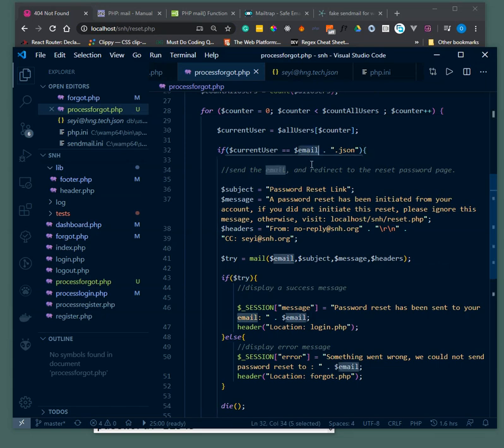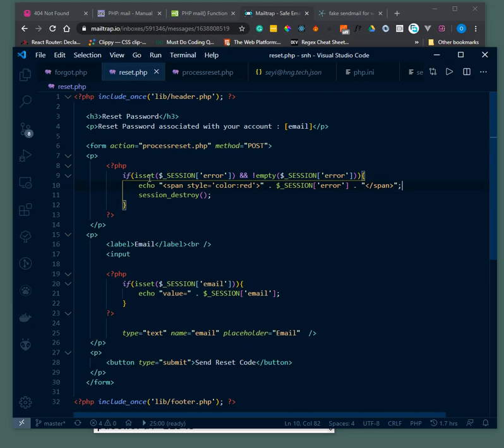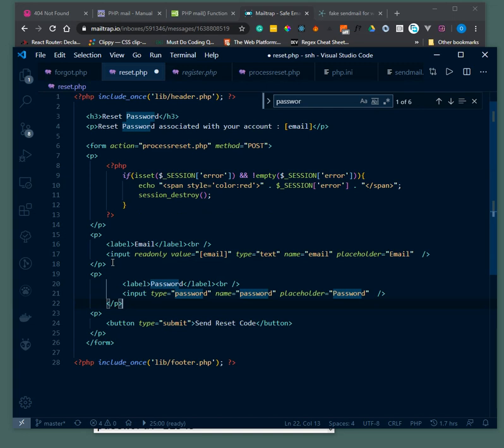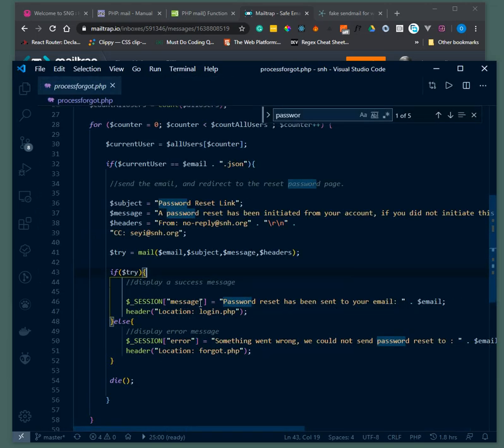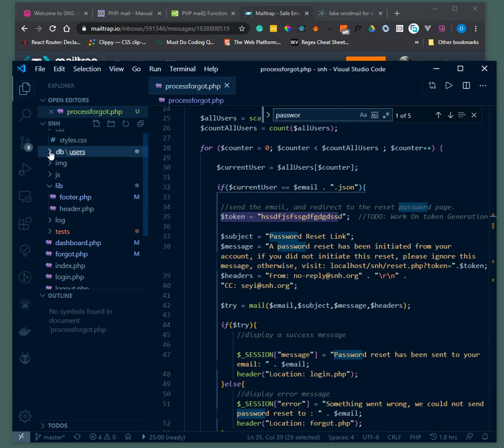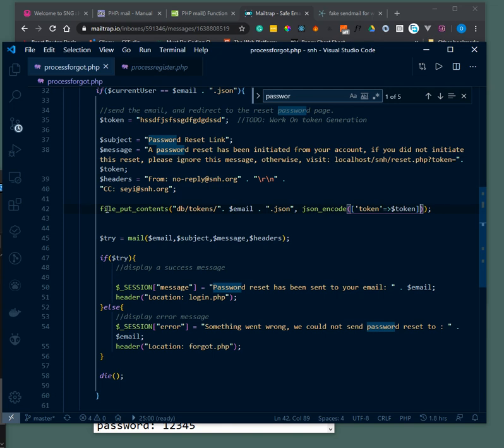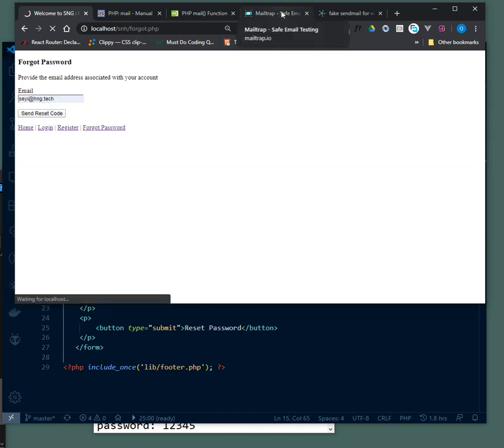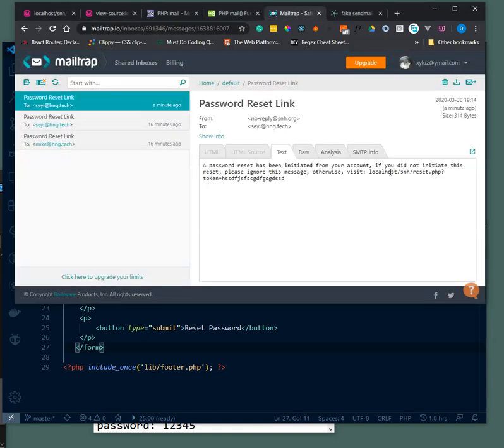PHP Intro - Building Authentication System - 26 - Password Reset Token Generation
in this video, you'll learn how to secure your password reset and generate a new token for each request.